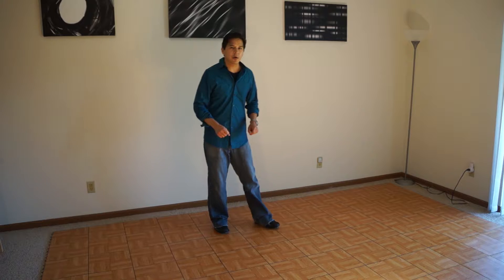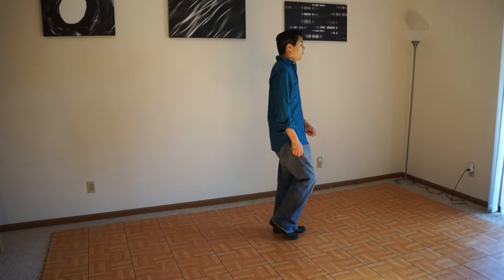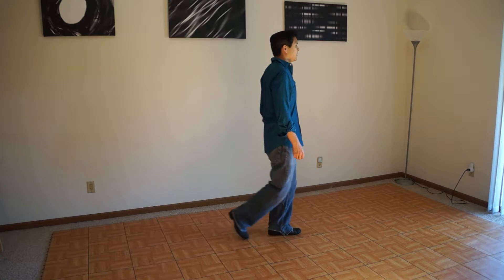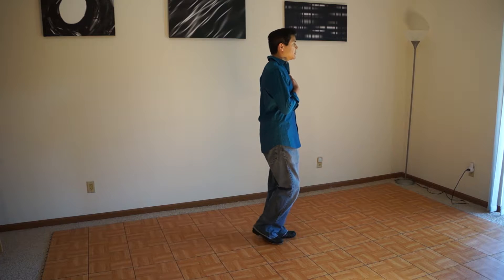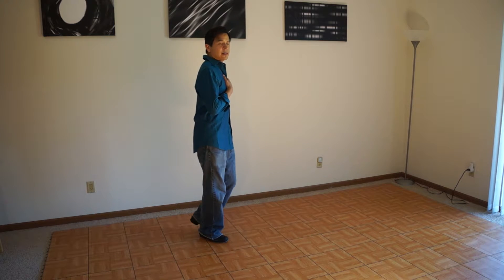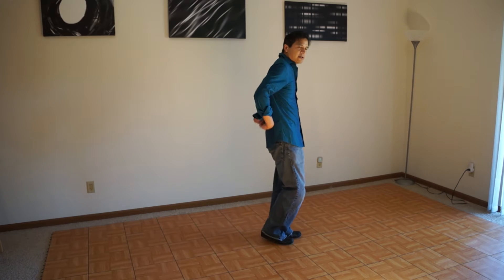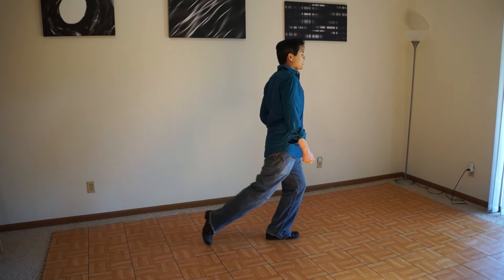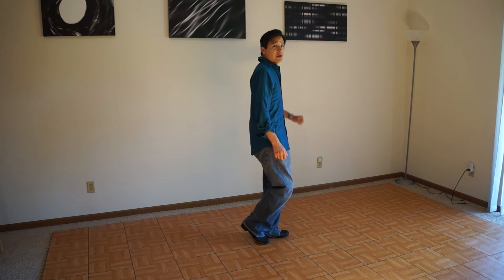02 Forward and Back steps (individual exercise)